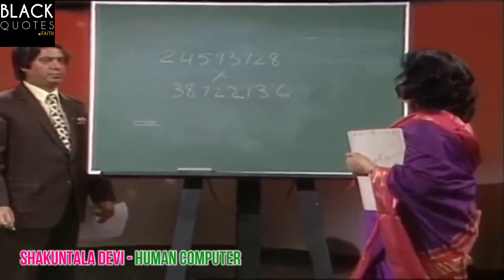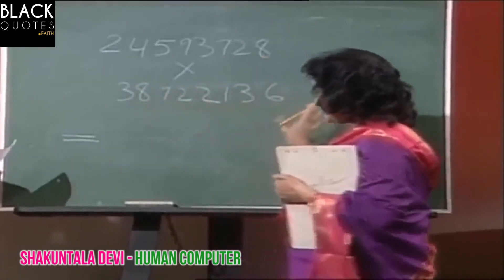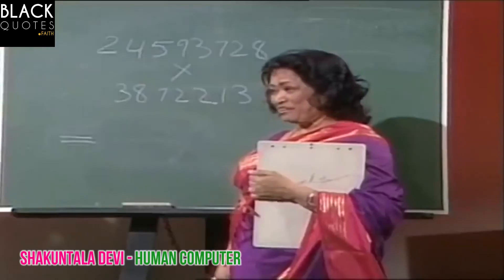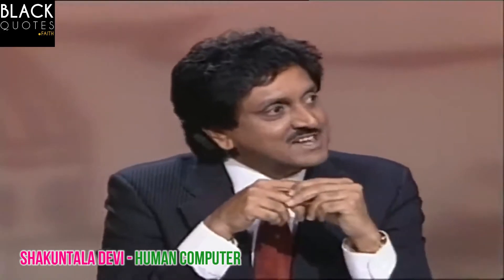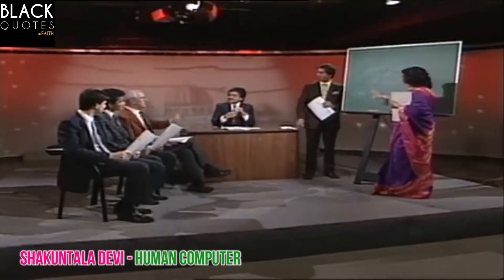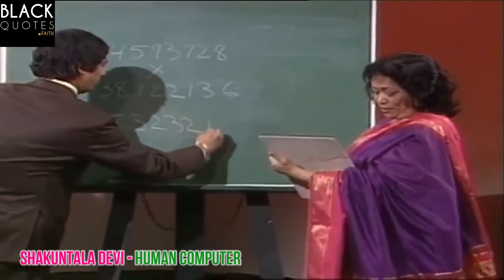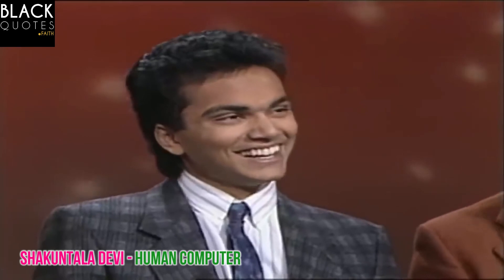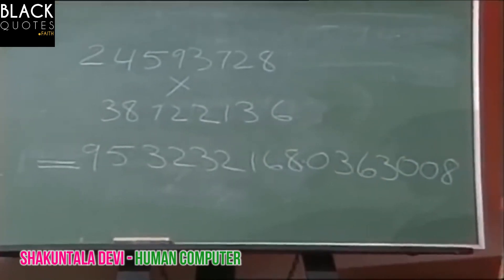Guinness Book of World Record || Shakuntala Devi A Human Computer || Indian Pride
Devi holds the Guinness World Record for “Fastest Human Computation.”
In 1980, she correctly multiplied two 13-digit numbers in just 28 seconds at Imperial College London.